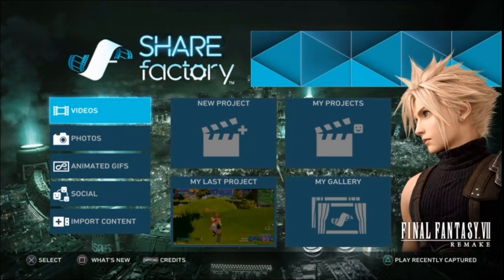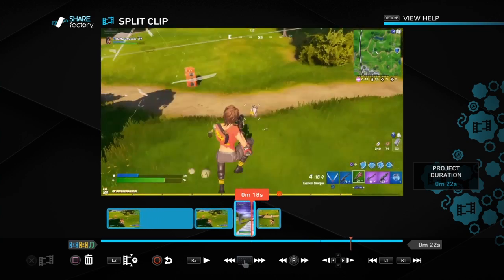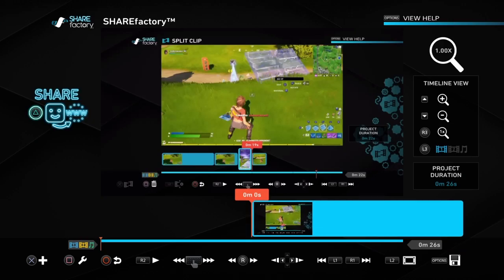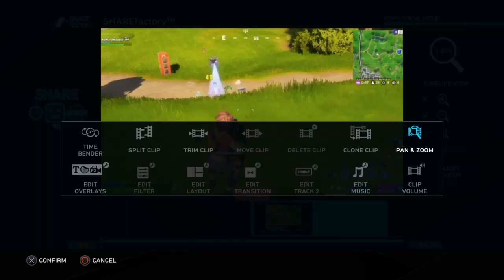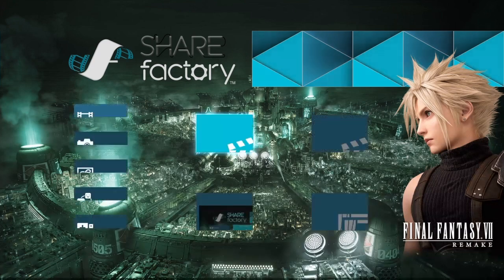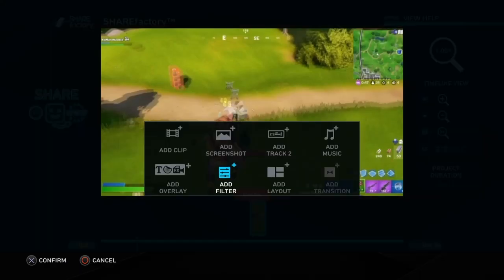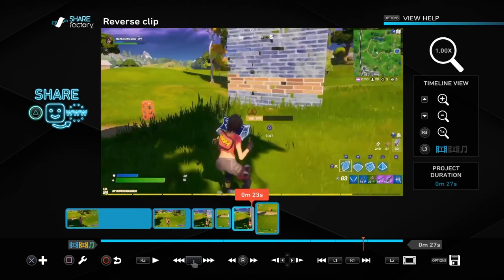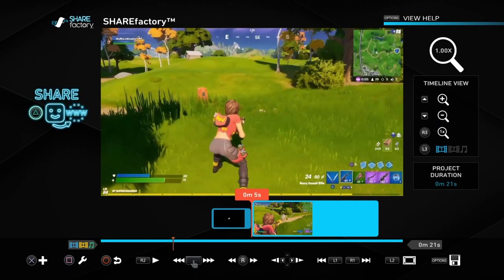How to REVERSE a clip on sharefactory PS4 - 2020 (Free and Easy)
How to REVERSE a clip on sharefactory